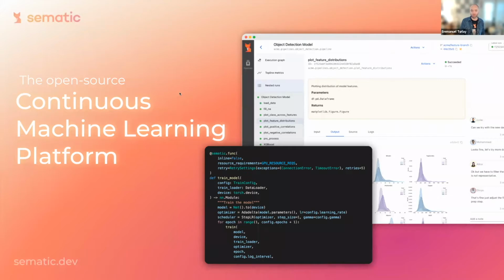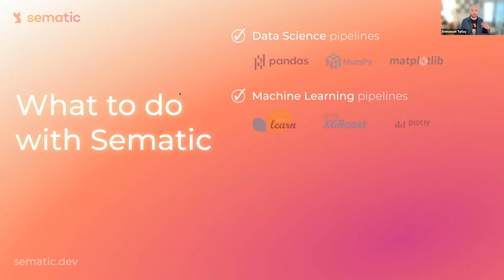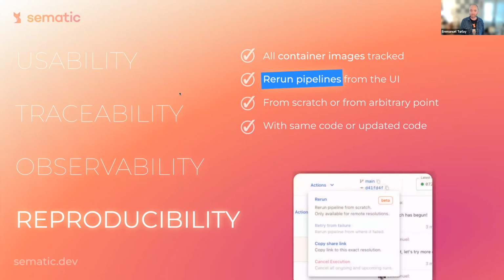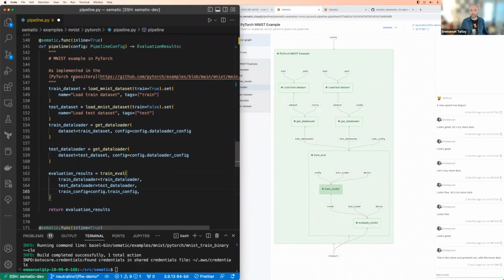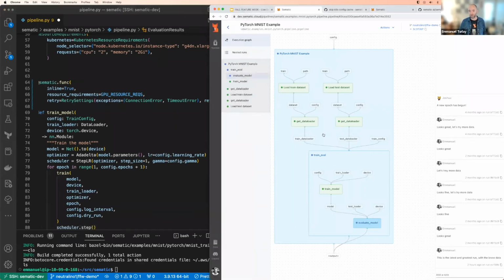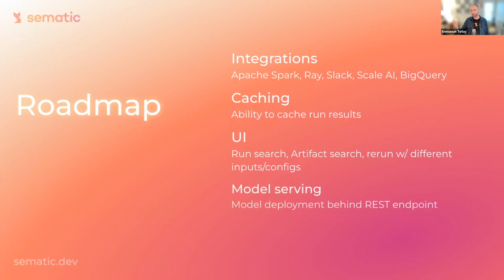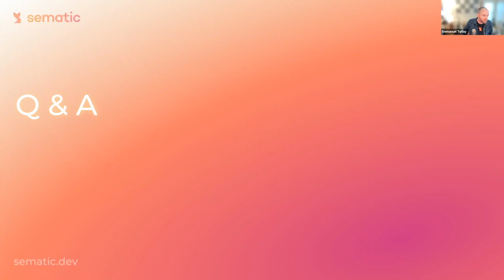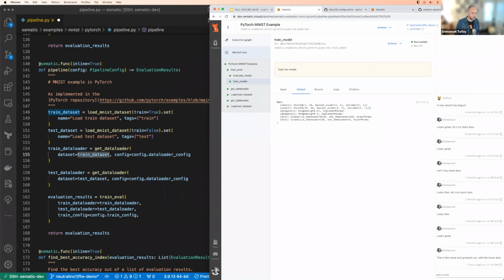FALL '22 FEATURE WEEK | Live Demo Event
Many thanks to everyone who showed up to our first Live Demo Event. It was a lot of fun.